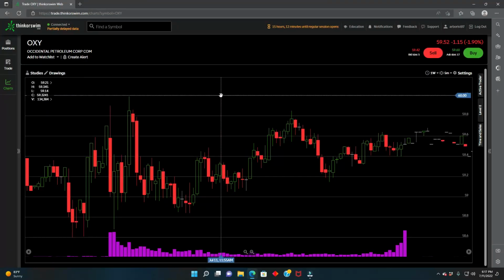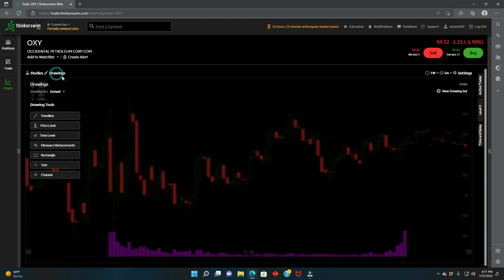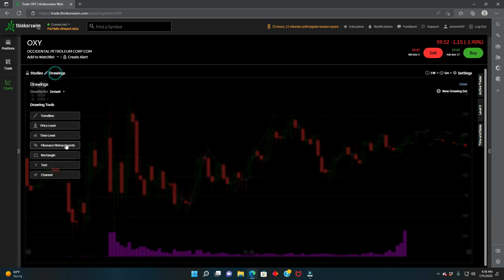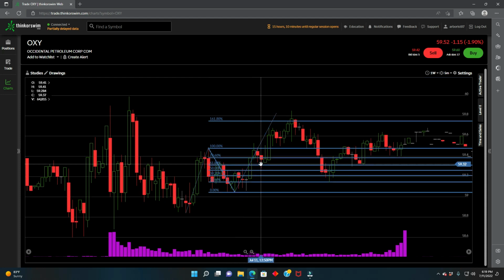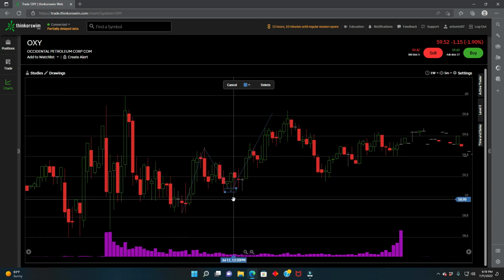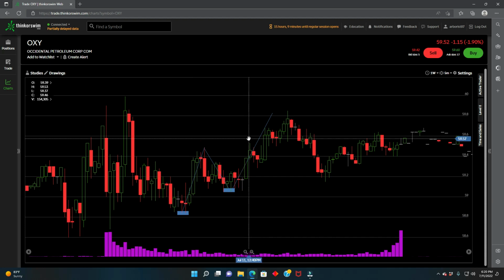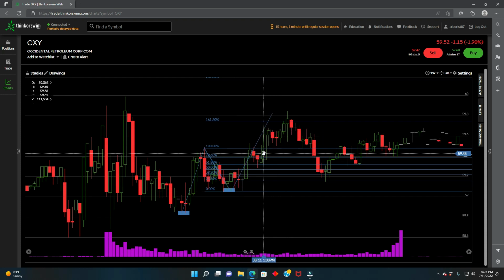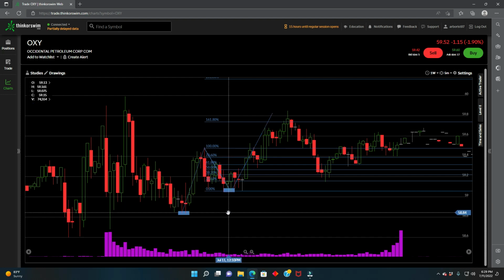ABCD Stock Market Pattern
In this video we go over and demonstrate the ABCD Stock Trading pattern used by many stock traders to generate thousands of dollars of profit. Beginner investors should take the time to learn this pattern and be able to quickly identify it on a chart. This video is part 1 of my  "9 Stock Market Strategies That Make Money" series.